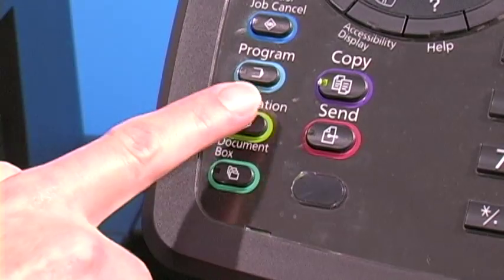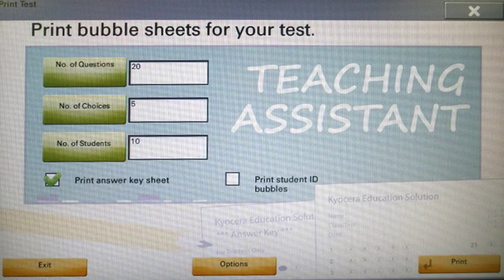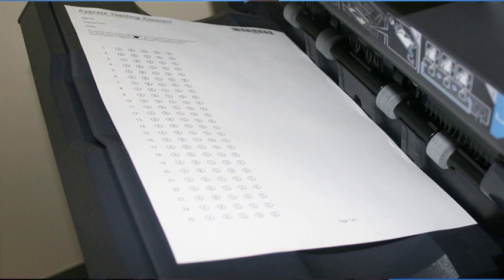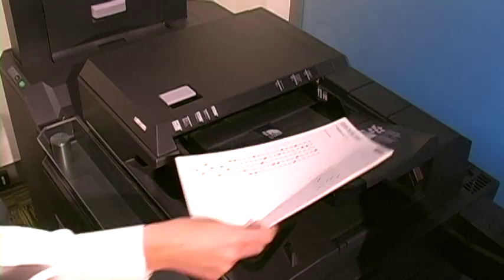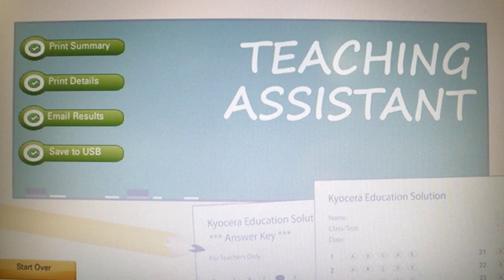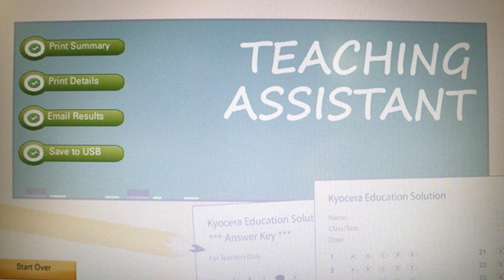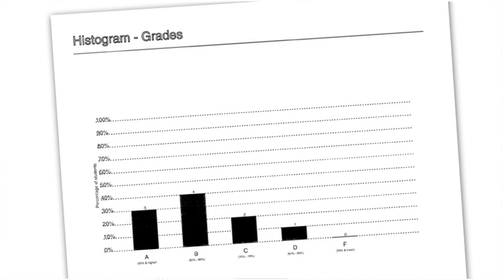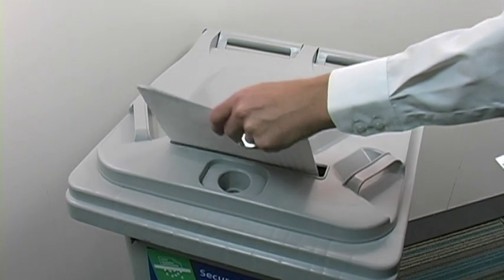Teaching Assistant - Create and Grade your own tests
Create and Grade your own tests in a few simple steps with Kyocera office equipment.